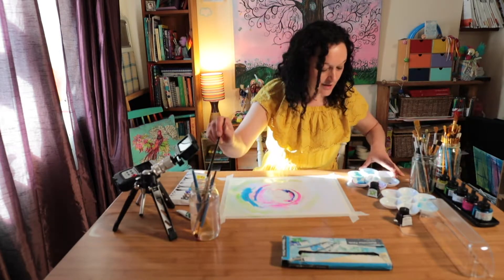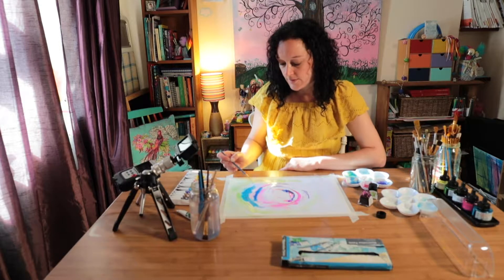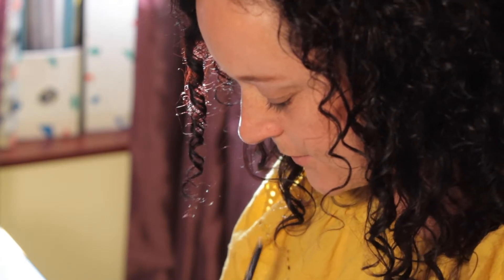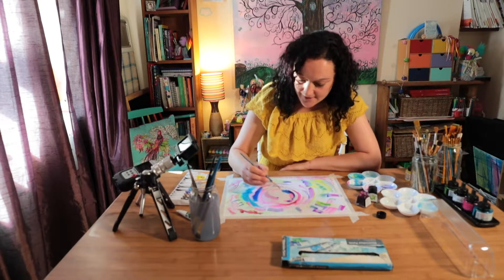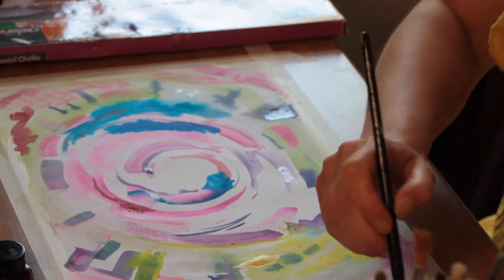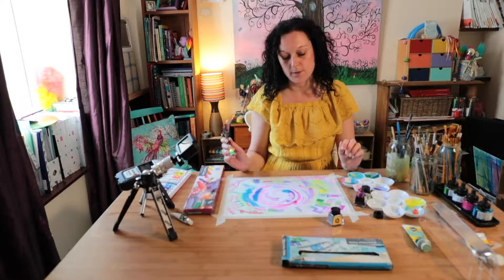Creating a mood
Lancaster Creative Counselling

Therapeutic art expresses feelings and experiences through images rather than words. The art media is used to release or affirm emotions whether positive or negative. Reflection on the created images can often bring insights and valuable understanding.

Julia Yates